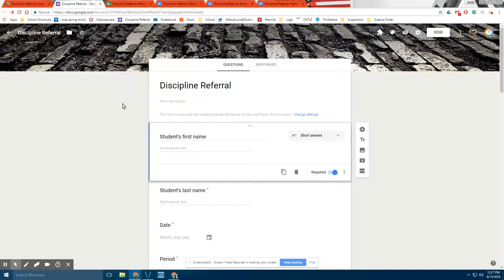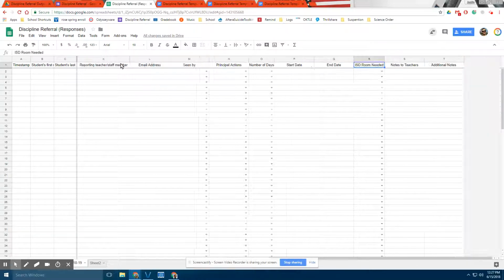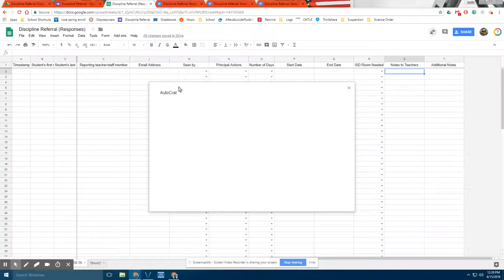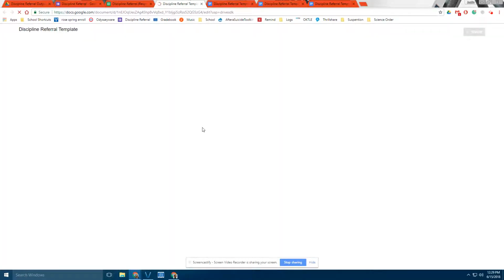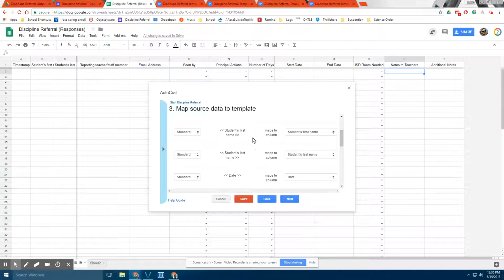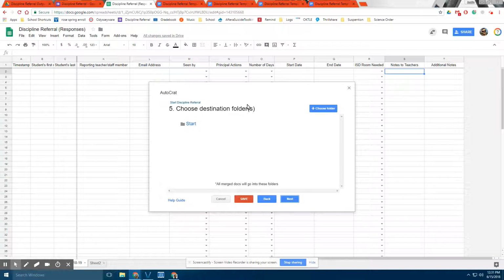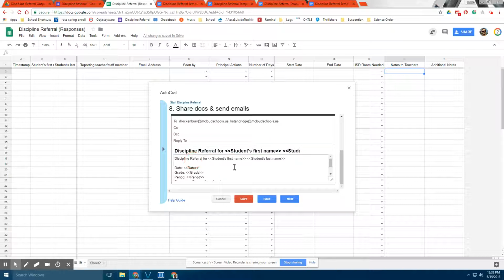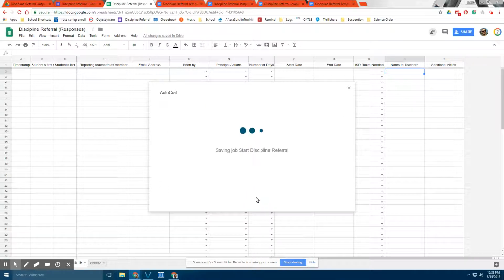Using AutoCrat to Make a Discipline Referral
How to make a discipline referral using Google Forms, Google Sheets, and AutoCrat.